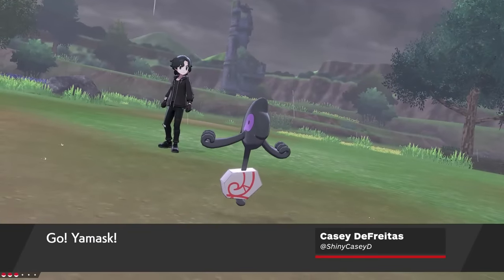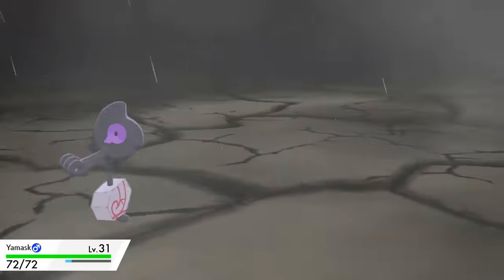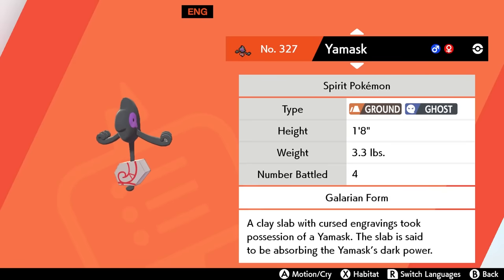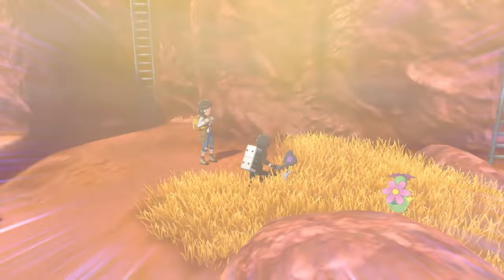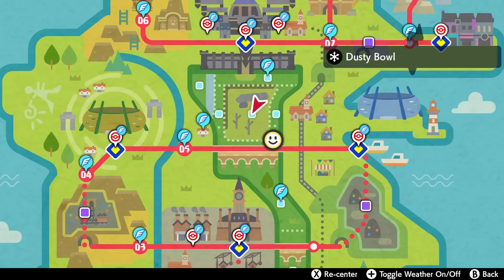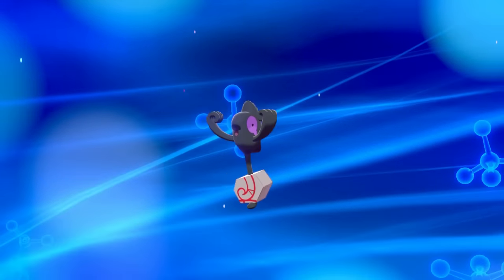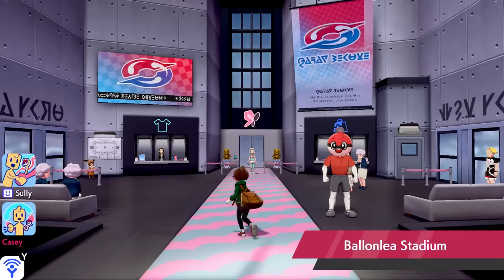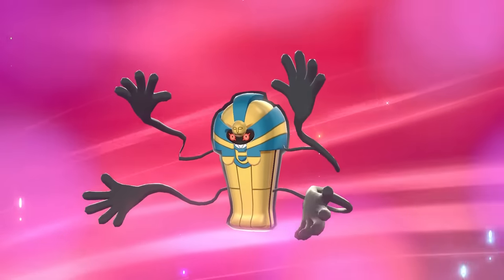Pokemon Sword & Shield: How to Evolve Yamask into Runerigus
Yamask gets a slight change in Pokemon Sword in Shield with it's Galarian form. This fresh new look will not naturally evolve into Cofagrigus. Instead, Galarian Yamask will only evolve into Runerigus by means of some special circumstances.